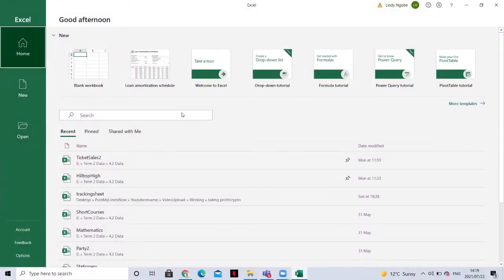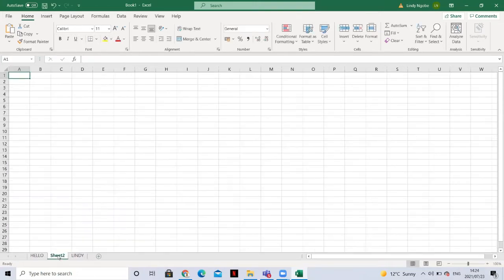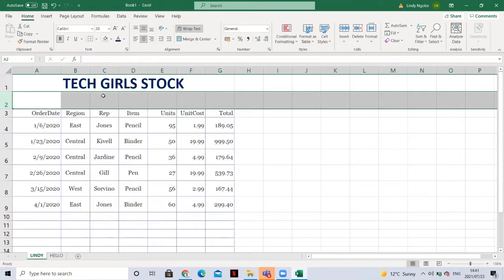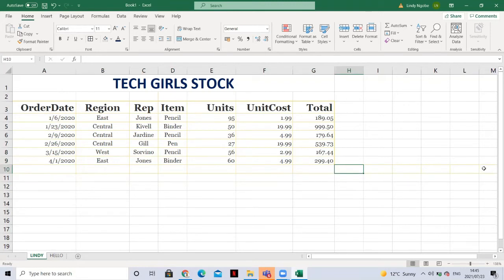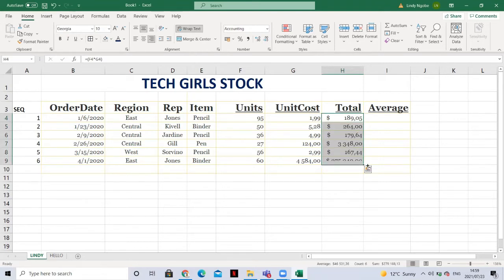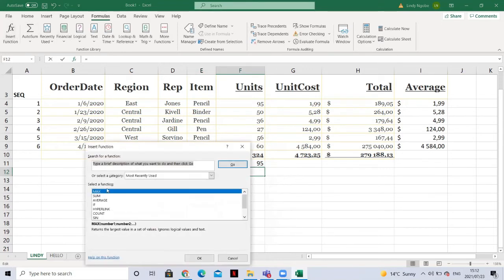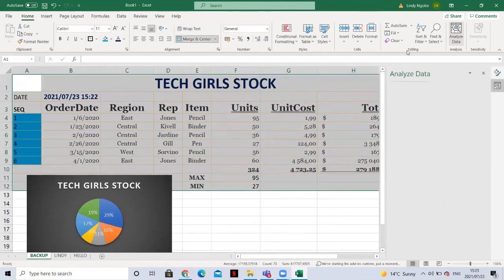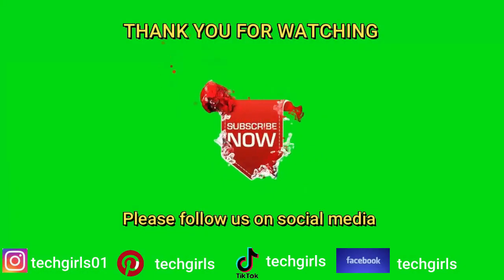GETTING STARTED WITH EXCEL 2021 | EASY | LEVEL 1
Everyone should know excel and use it right. Microsoft Excel is a helpful and powerful program for data analysis and documentation. It is a spreadsheet program, which contains a number of columns and rows. It is used at school, corporate, and home.